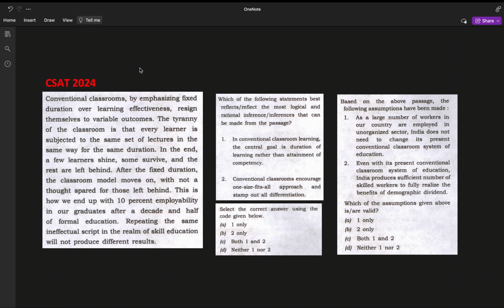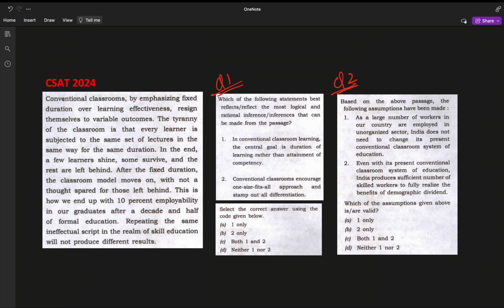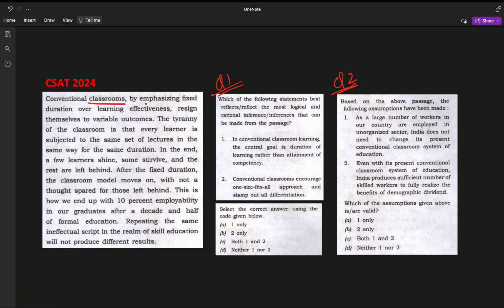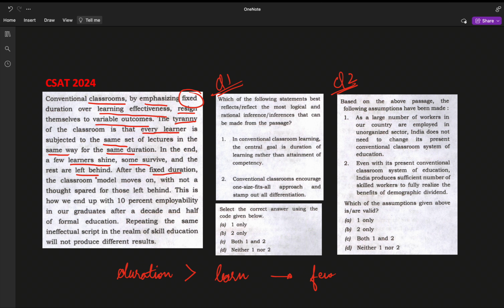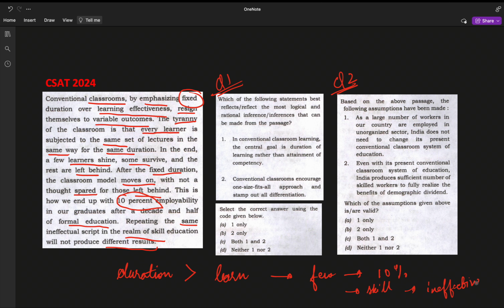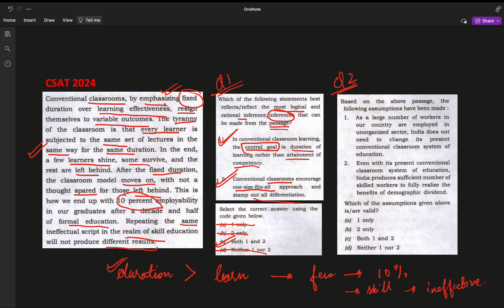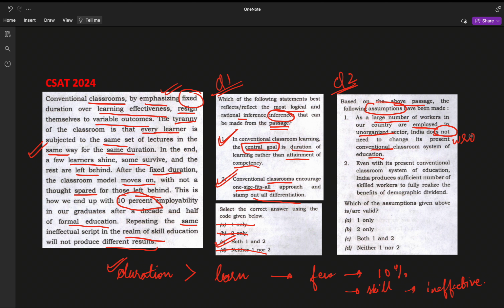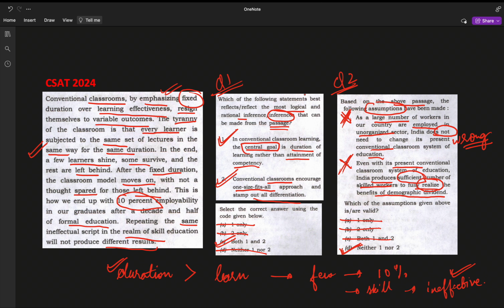Tricks to solve: UPSC CSE 2024 CSAT Paper 2 Reading Comprehension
Learn the Quick Elimination Method. Boost your confidence.
UPSC CSE 2024 CSAT paper 2 reading comprehension practice.
Practice every day to improve your prelims marks.
Passage: Conventional classrooms, by emphasising fixed duration over learning effectiveness.